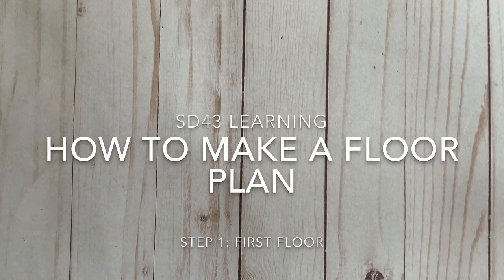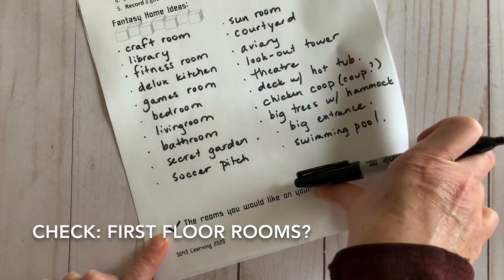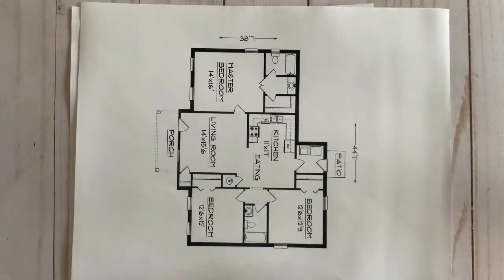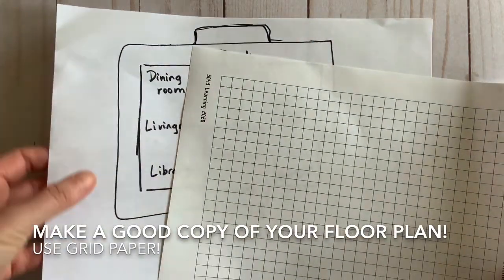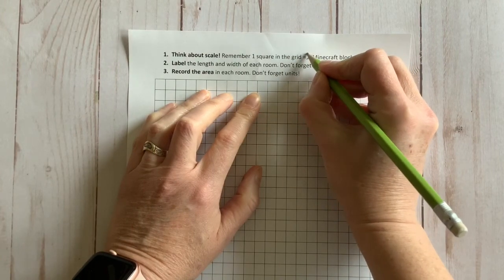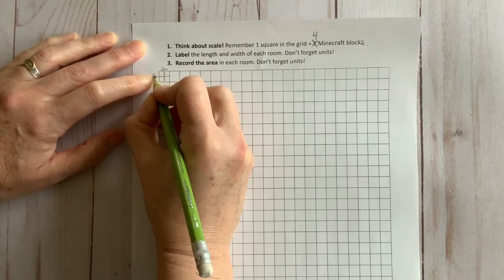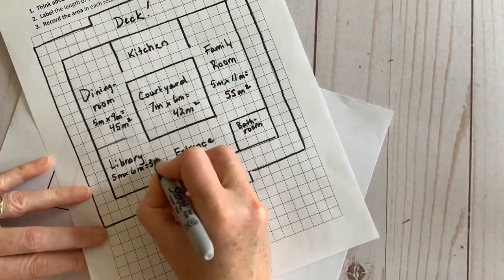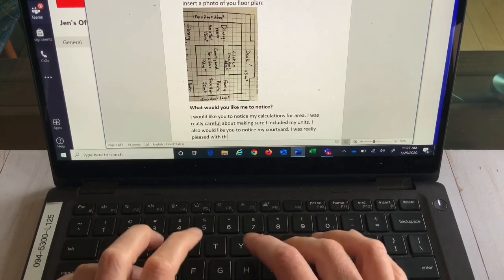Fantasy Home Floor Plan 1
How to make a floor plan, including scale, dimensions and area calculations.